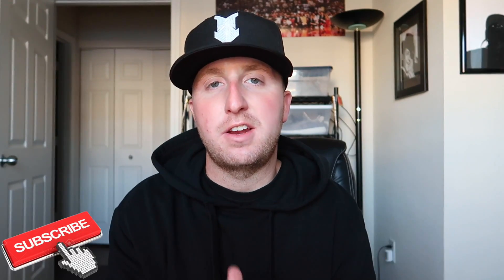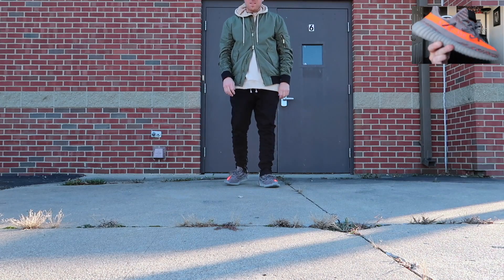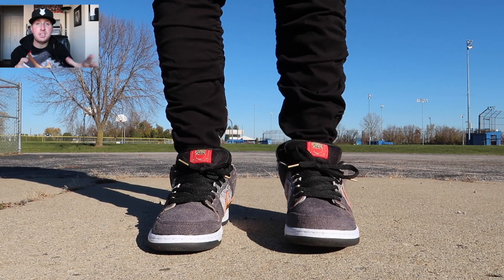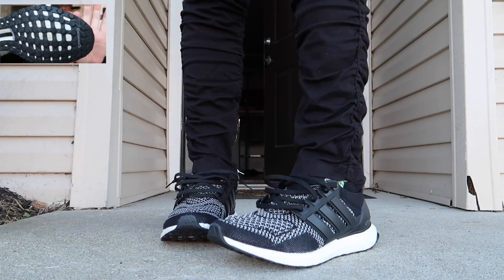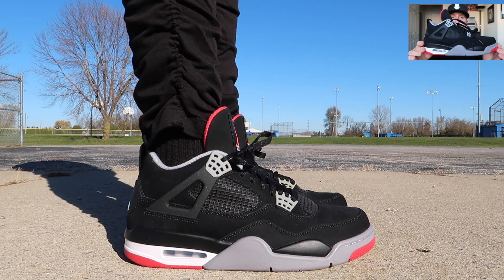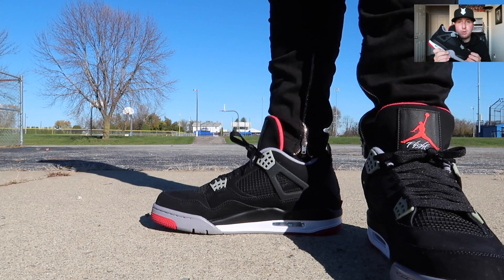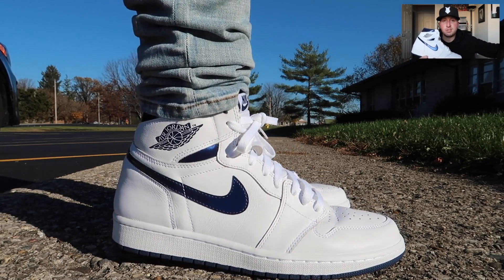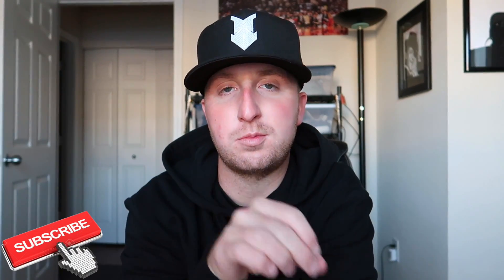Weekly Sneaker Rotation #4 (Yeezys / Ultra Boost / Retro Jordans)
- Air Jordan 1 Retro OG High 'Chicago'
- Kanye x Adidas Yeezy Boost 350 V2 'Beluga'
- Nike SB Dunk Low Premium 'Beijing'
- Adidas Ultra Boost '3M'
- Air Jordan Retro 4 'Bred' "Playoff IV"
- Air Jordan 1 Retro OG High 'Metallic Navy'

Song Instrumental Credit: KZ - Getaway (Instrumental)